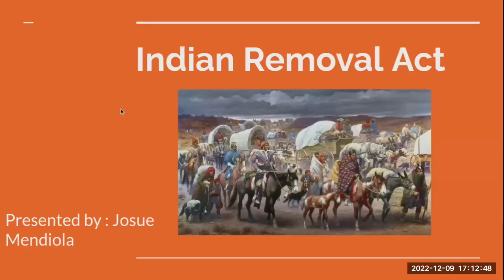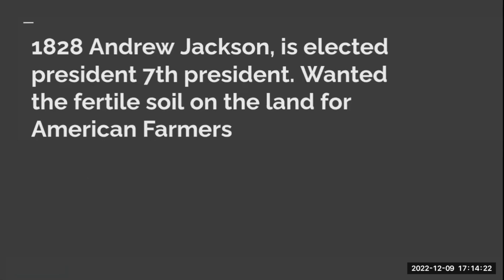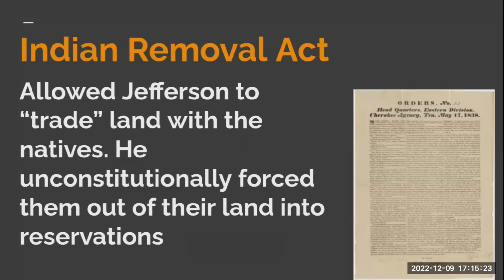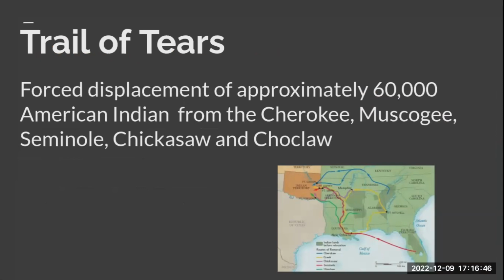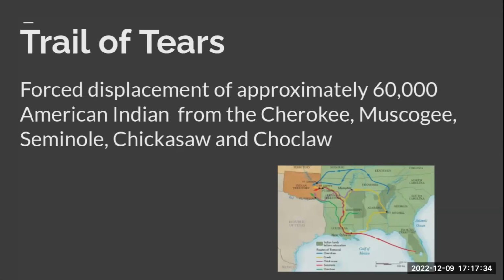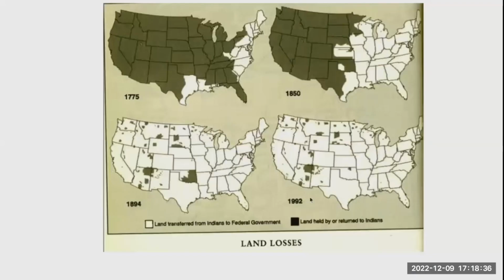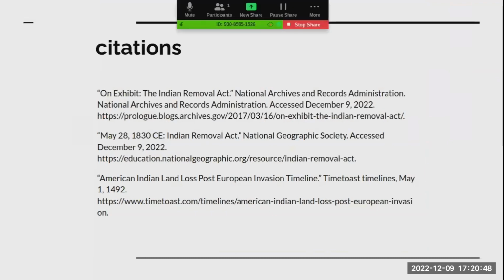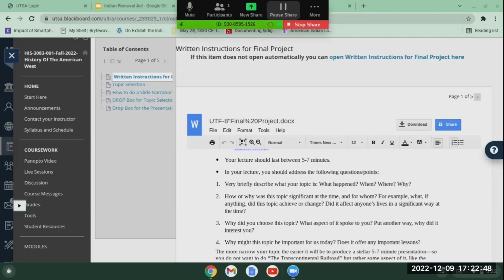Indian Removal Act Presentation